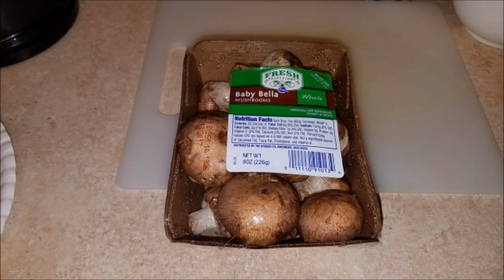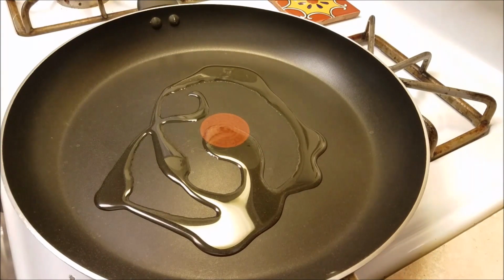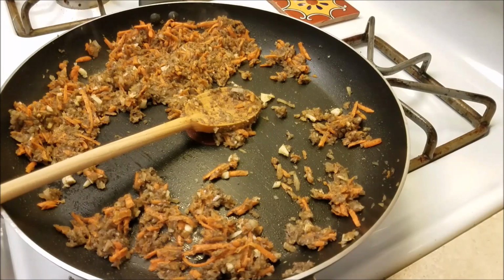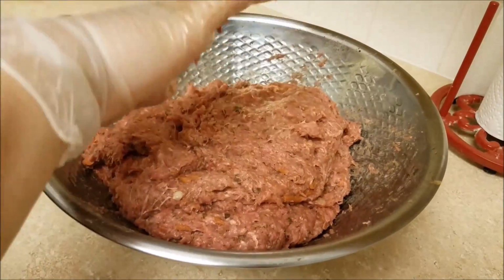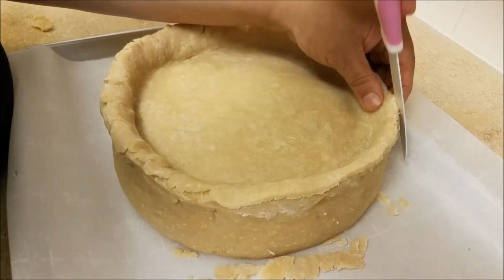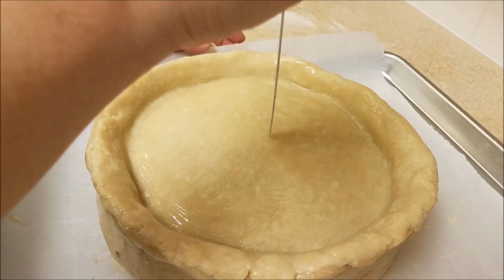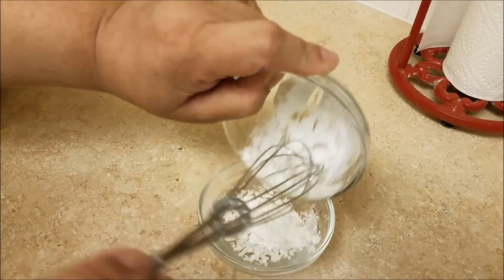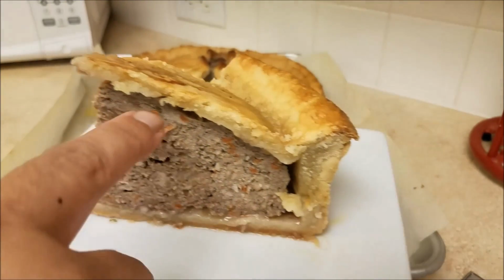Standing Crust Meat Pie Recipe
Here is my first attempt at making a large standing crust meat pie. I used a ground beef / pork meat mixture. I am a Game of Thrones t.v. series fan and was inspired by the last Season 6 episode. The part where Arya Stark serves Walder Frey a meat pie is what started my craving for this recipe. I could not find a recipe so I did the best I could to make my own Walder Frey Pie sans the Frey's. :)

MEAT FILLING INGREDIENTS
2 pounds lean ground beef
1 pound lean ground pork
1 pint Baby Bella mushrooms minced
1 small to med onion minced
2 grated carrots
3 cloves of fresh garlic minced
1 tsp minced fresh rosemary
1 tsp minced fresh thyme
salt to taste (I used 1 tbls pink Himalayan salt)
1/2 tsp black pepper

Game of Thrones Meat Pie
The Walder Frey Meat Pie
Standing Crust Meat Pie